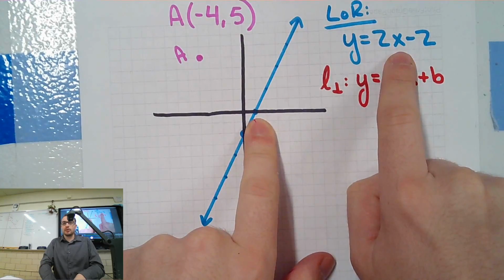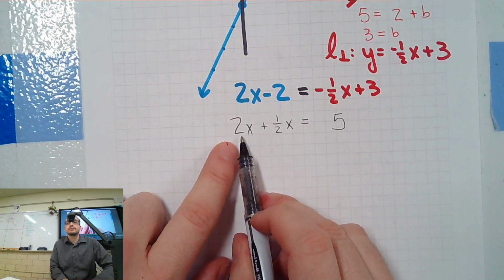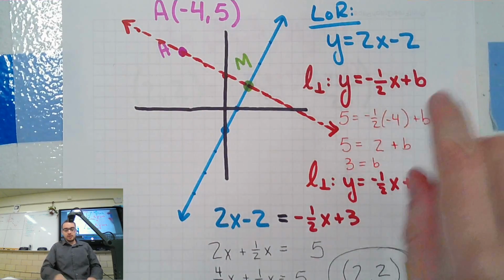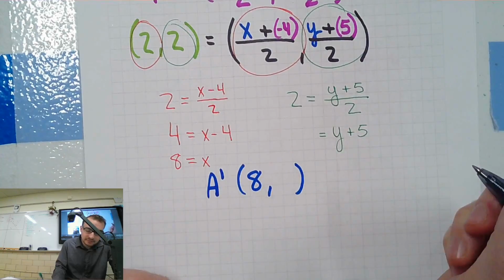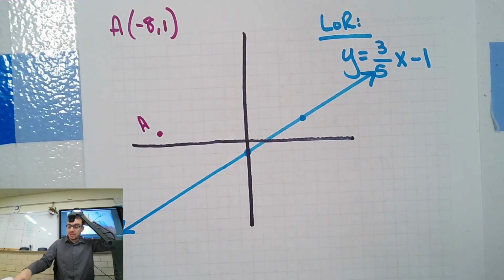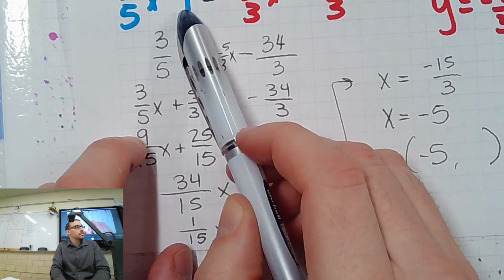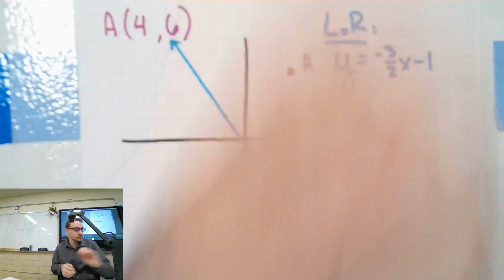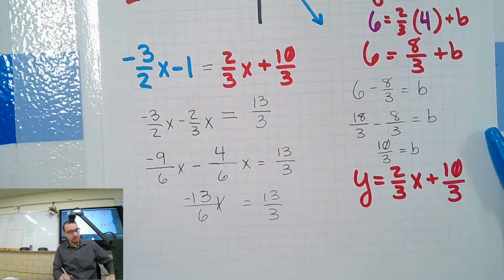Geometry P3 Reflections 11/13/19